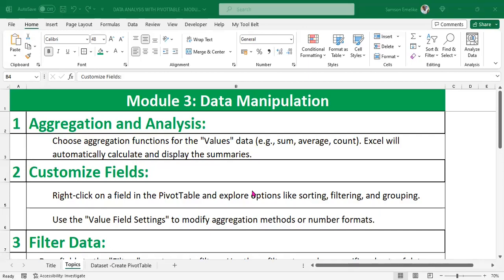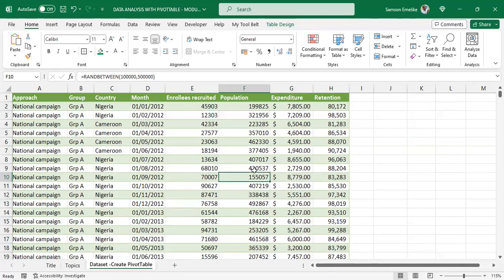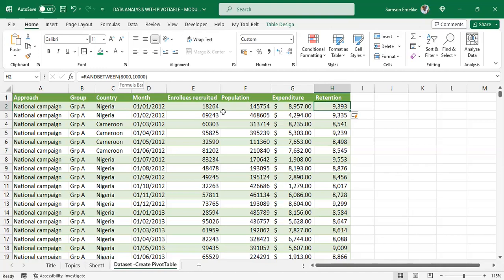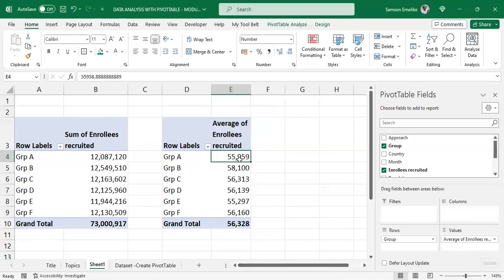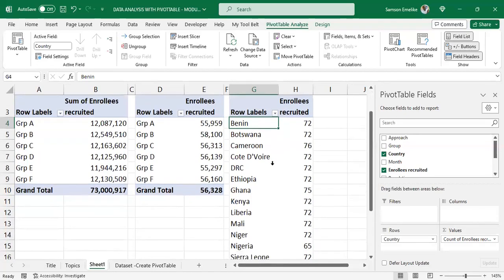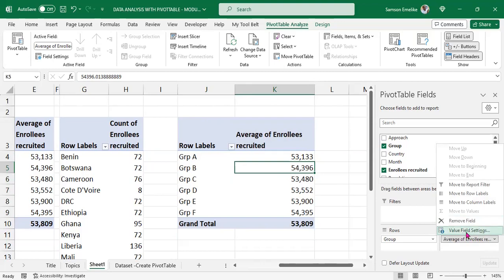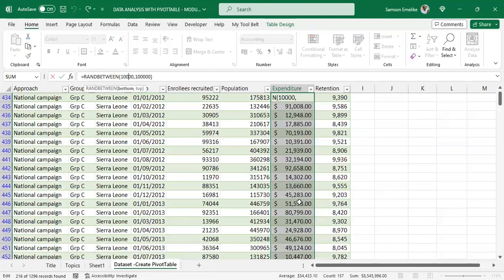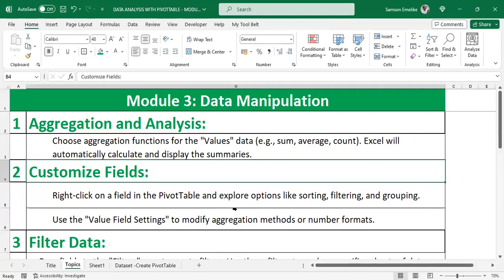INTENSIVE DATA ANALYSIS WITH PIVOTTABLE MODULE 3b - DATA MANIPULATION AGGREGATION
In a PivotTable in Excel, data aggregation refers to the process of summarizing and analyzing raw data to extract meaningful insights. PivotTables allow you to transform large and complex datasets into a more understandable format by performing various aggregation operations. This video demonstrates how data aggregation works in a PivotTable.

Excel PivotTable data aggregation
Data summarization in Excel PivotTable
PivotTable aggregation techniques
Aggregating data using Excel PivotTable
PivotTable data analysis and visualization
Excel PivotTable aggregation functions
Grouping and categorizing data in PivotTable
Excel PivotTable filtering and drill down
Calculated fields in Excel PivotTable
PivotTable sorting and ranking tips
Customizing PivotTable appearance
Excel PivotTable data manipulation